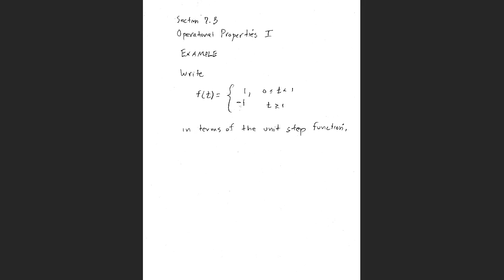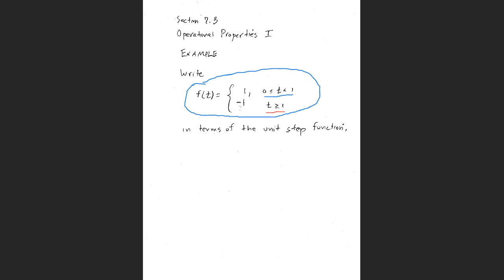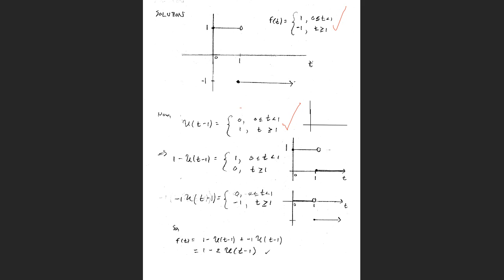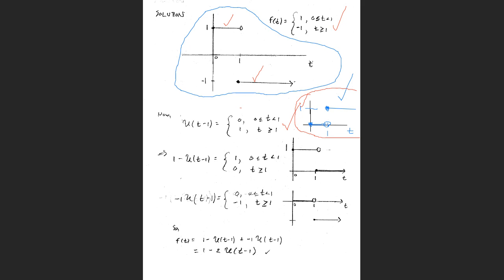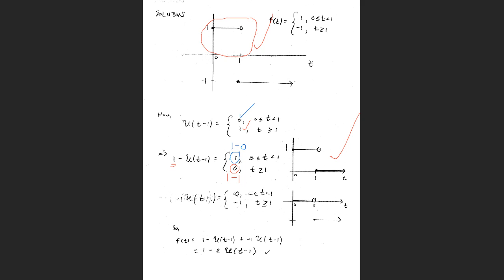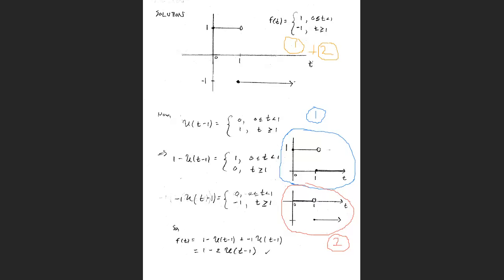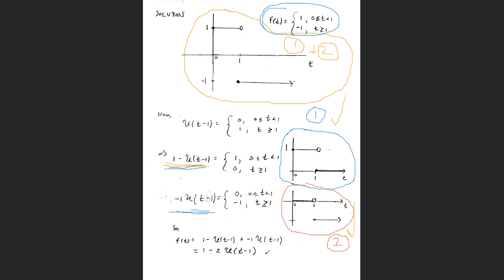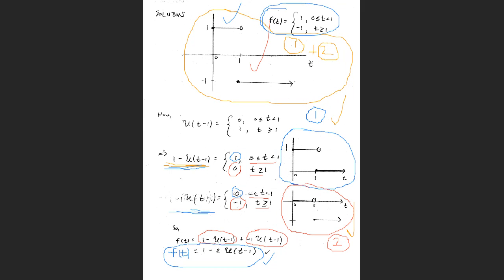MATH 282 CRN 30781 Section 7 3 Examples''''' Spring 2021